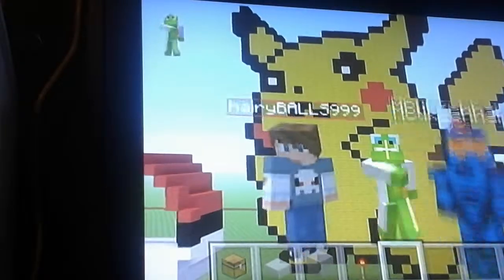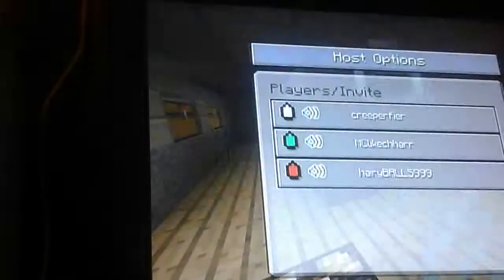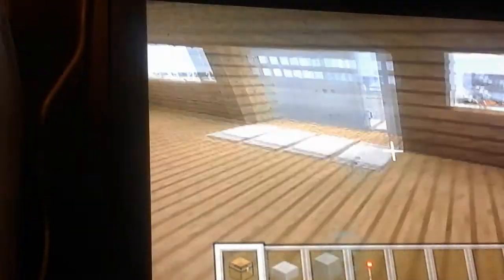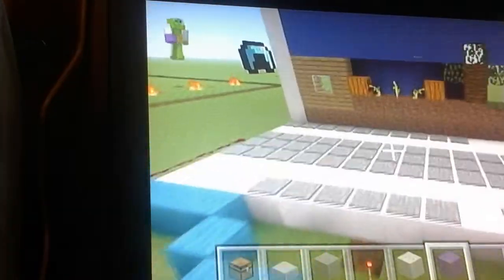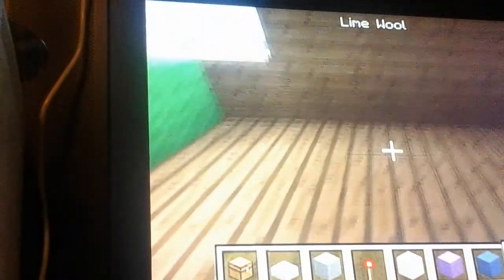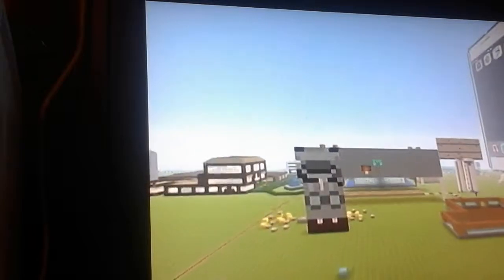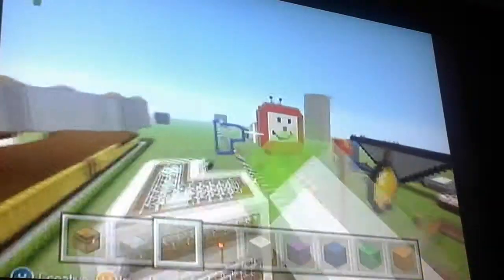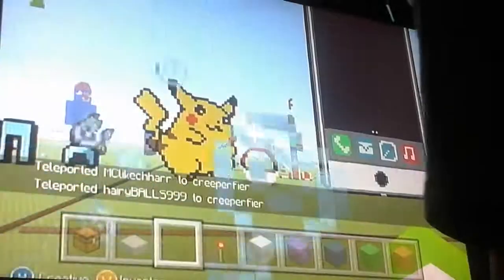Fun in minecraft part 3